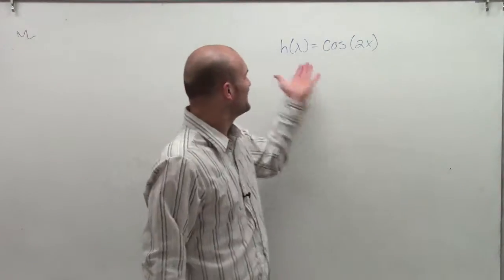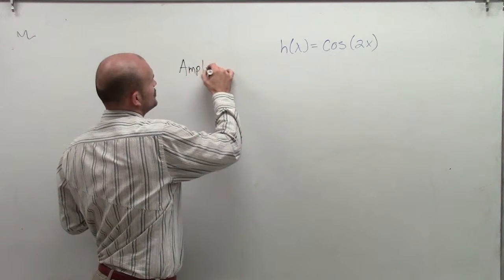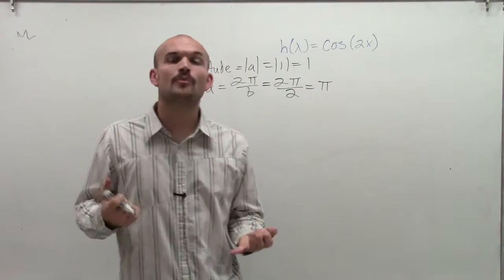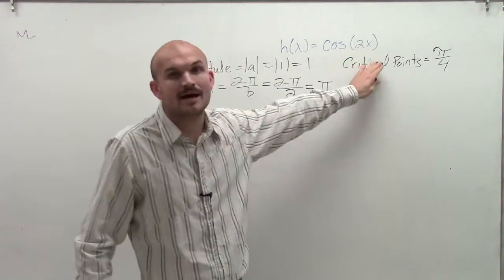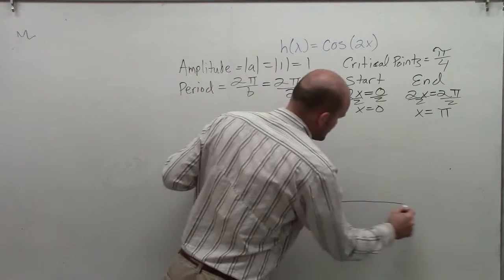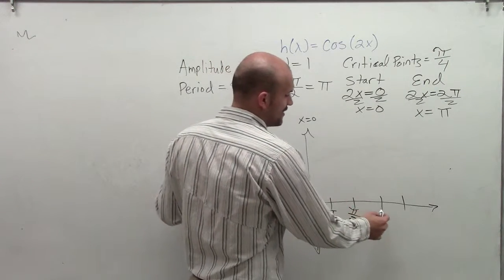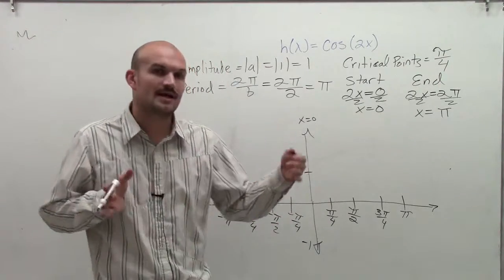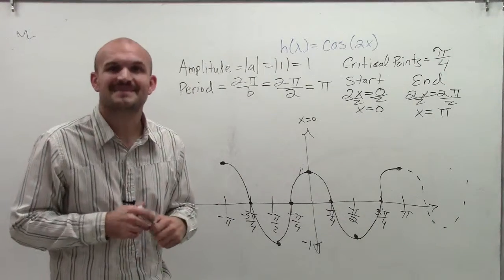Graphing the Cosine Function with a Change in the Period